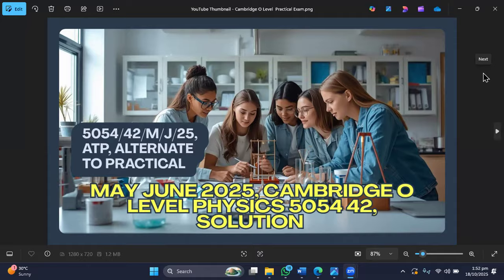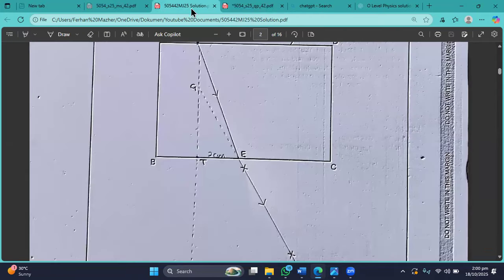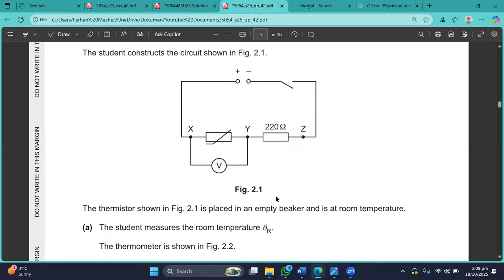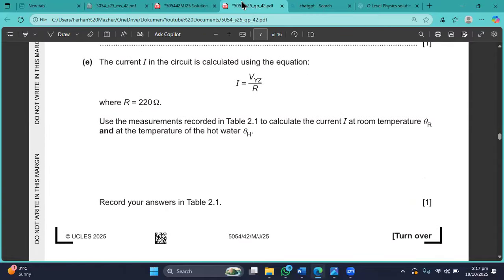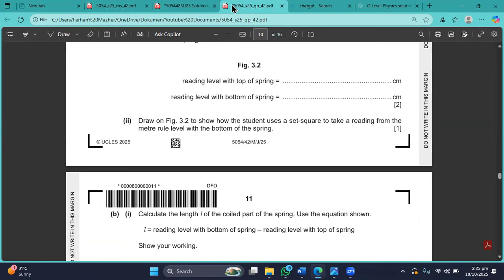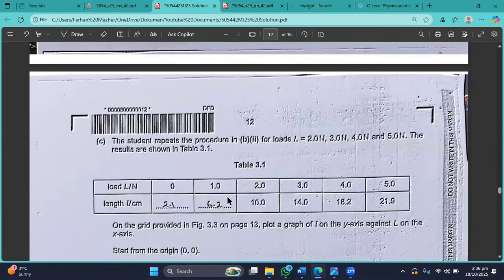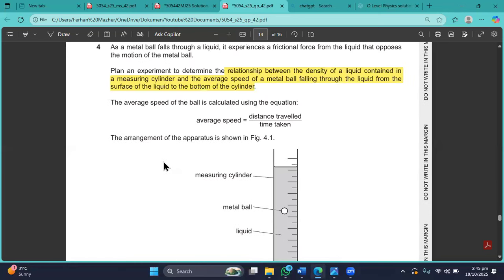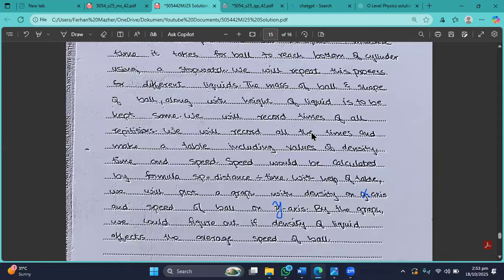May June 2025 Cambridge O Level Physics 5054 42, Solution by Ferhan Mazher, 5054/42/M/J/25.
Credit: The paper and marking scheme used in this video are the property of Cambridge Assessment International Education (CAIE).
5054/42/M/J/25
In this video, Ferhan Mazher presents the complete solution of Cambridge O Level Physics (5054) Paper 4 – Alternate to Practical, May/June 2025, Variant 2 (5054/42). This paper tests students’ understanding of experimental techniques, data analysis, and practical physics skills, which are essential for success in Paper 4: Alternative to Practical of the Cambridge O Level Physics 5054 syllabus.
The video will help students:
✅ Understand how to interpret and analyze experimental data
✅ Learn the correct method for presenting results and drawing conclusions
✅ Identify common mistakes and understand examiner expectations
✅ Prepare effectively for upcoming O Level Physics exams
This walkthrough is designed for Cambridge O Level Physics 5054 students who wish to strengthen their conceptual and practical understanding according to CAIE standards.
🎓 Subject: Cambridge O Level Physics (5054)
📄 Paper: 4 (Alternative to Practical)
🗓️ Session: May/June 2025
🌍 Variant: 2 (5054/42)